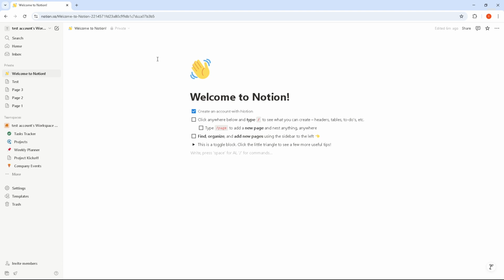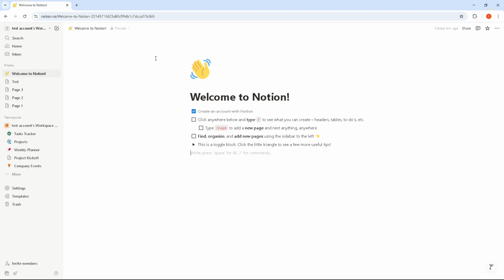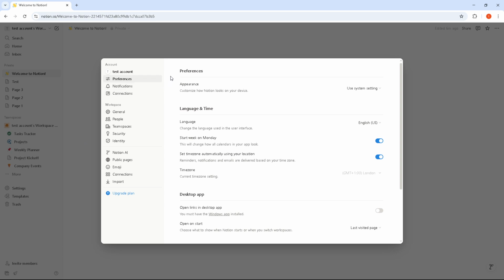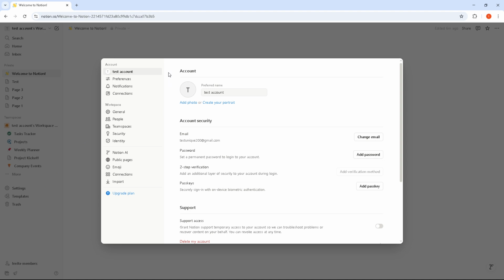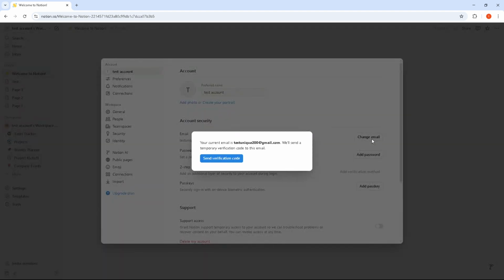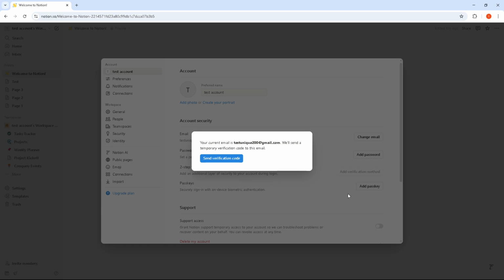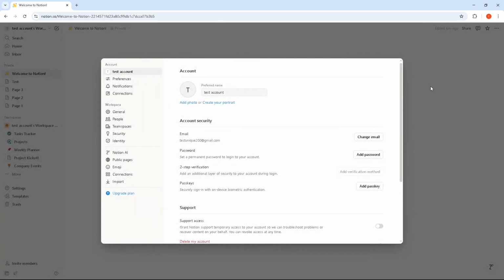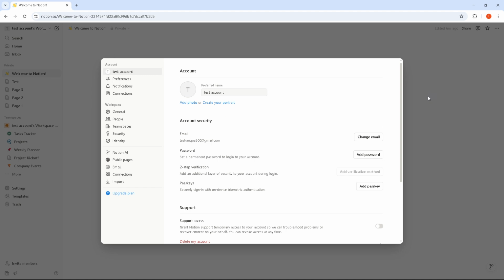How To Change Email Address in Notion [2025 Guide]